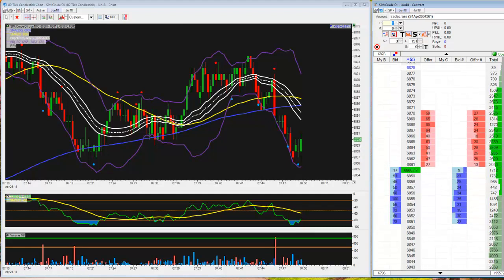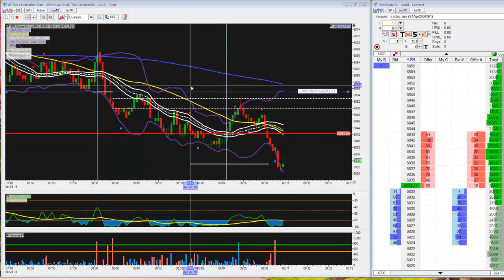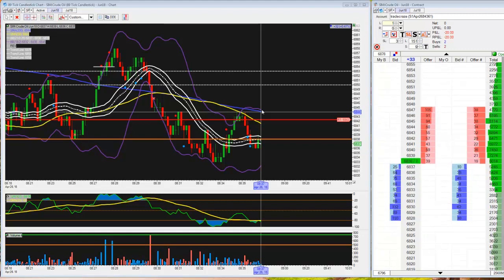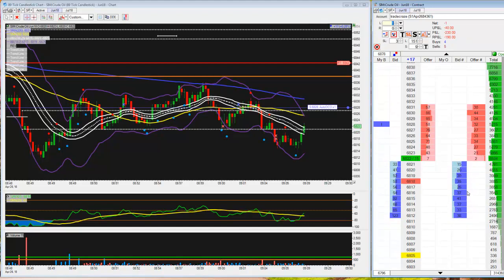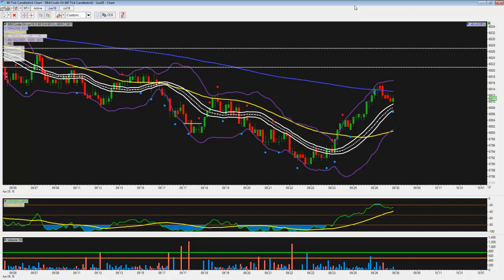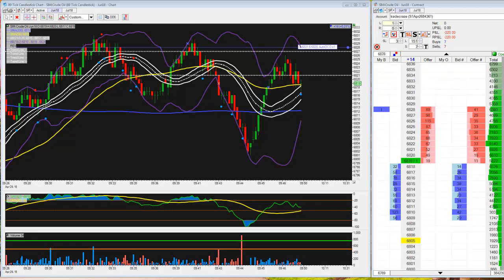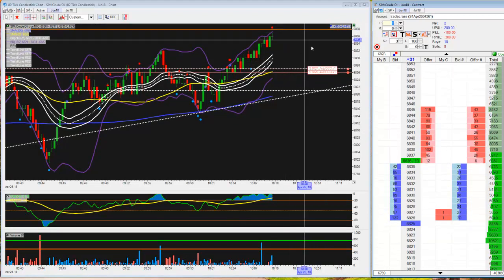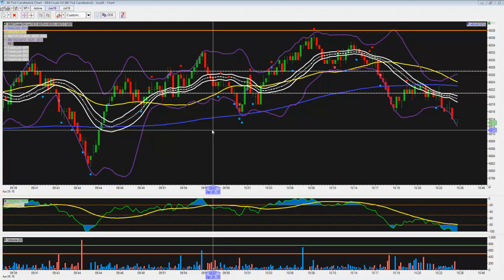Live Crude Oil Day Trading April 26th 2018 Non Trend Day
Fresh new combine ... working on taking better trades.